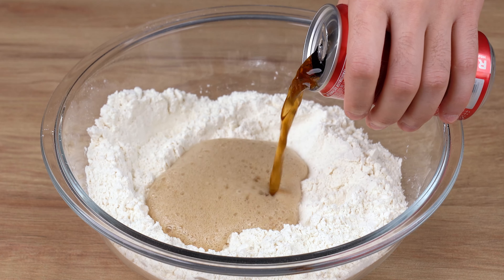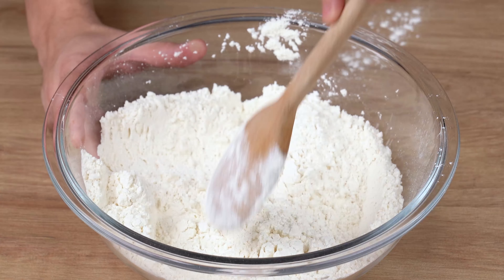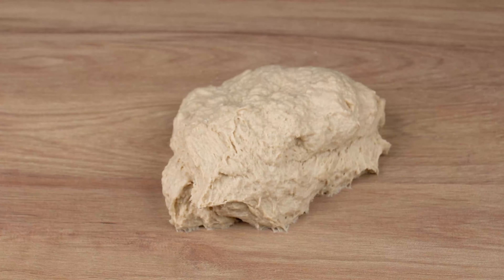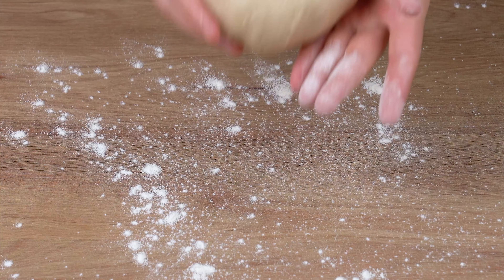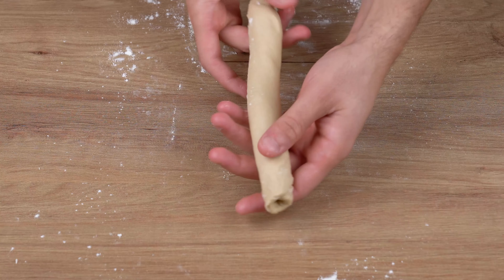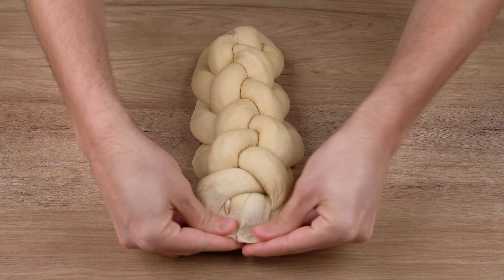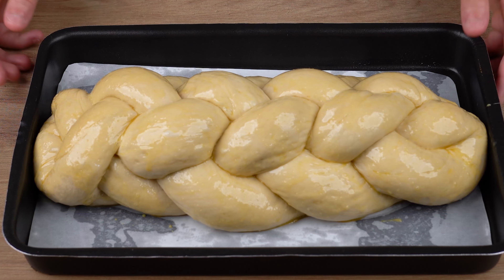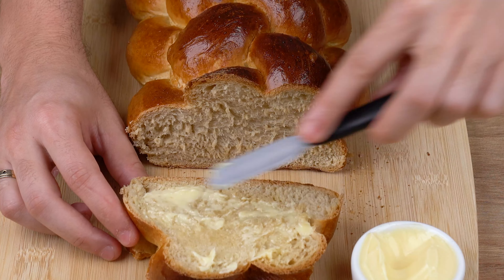I’ve Mixed Coke with Wheat Flour and Made a Delicious Recipe!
Ingredients:
4 Cups of Wheat Flour (200ml cup)
1 Teaspoon of Salt
1 Tablespoon of Sugar
7g of Dry Yeast Powder
250ml of Coke
3 Tablespoons of Oil
1 Egg